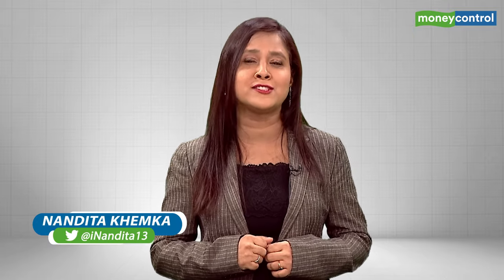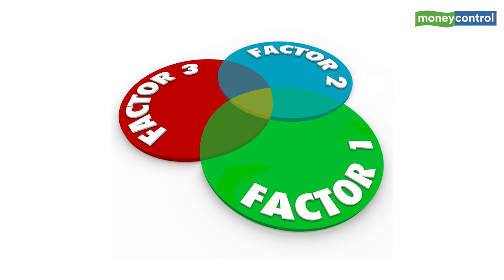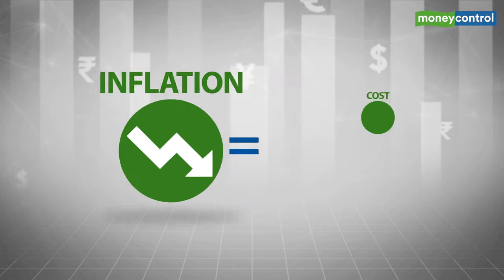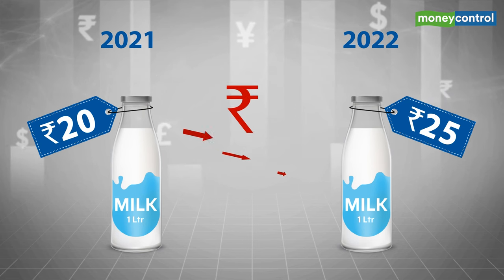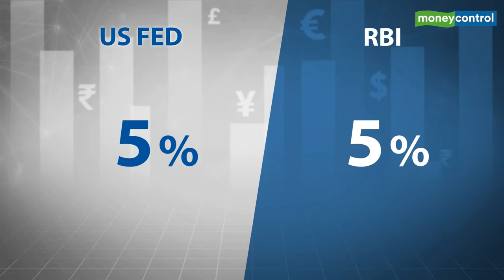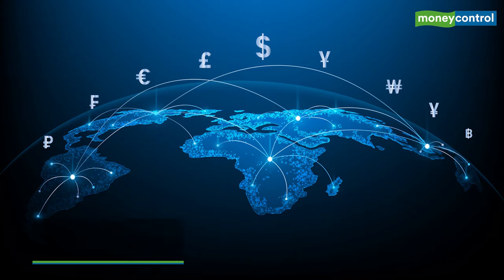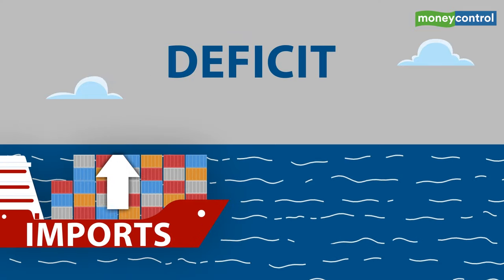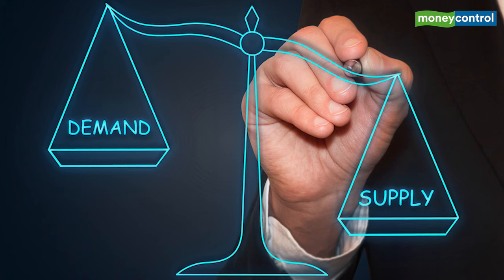These Are The 5 Factors That Affect A Currency's Value | Why Currencies Rise & Fall | Explained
What's behind the rise and fall in a currency's value? We all know that the rupee touched a historic low and fell below the 80 mark to a dollar recently. But who decides what the rupee's value is - and what are the factors that affect it? Moreover, what can central banks of countries do to ensure that they provide a cushion against global factors? All the answers in this comprehensive video above!